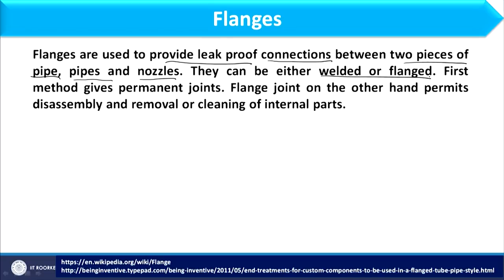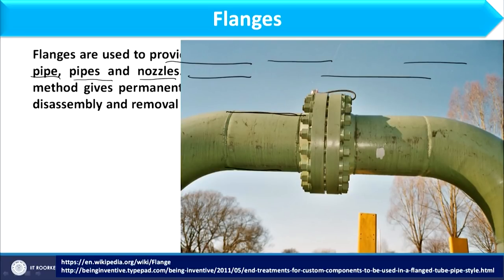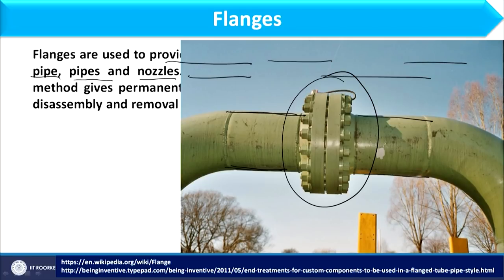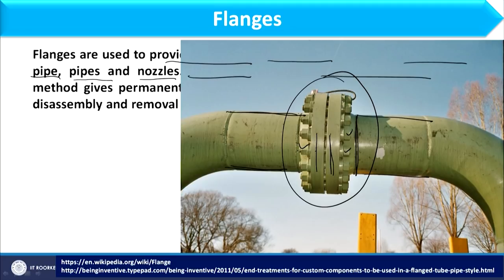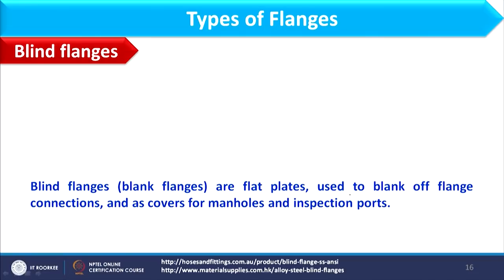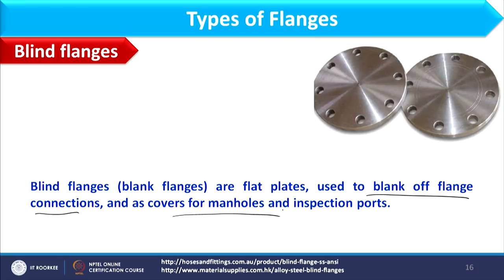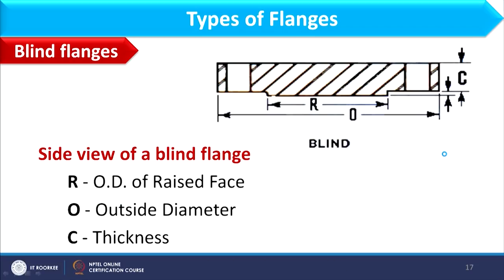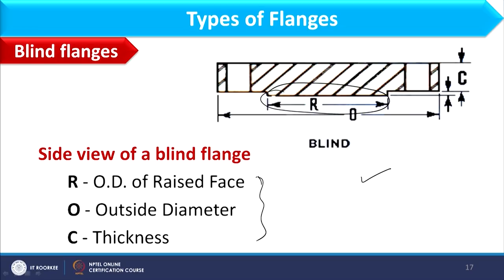Design of Flanges-1.1